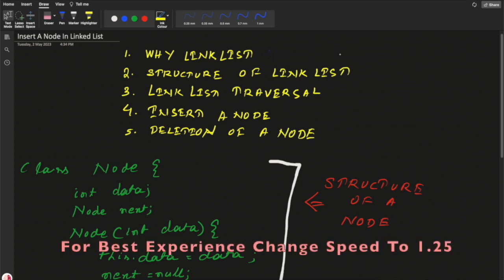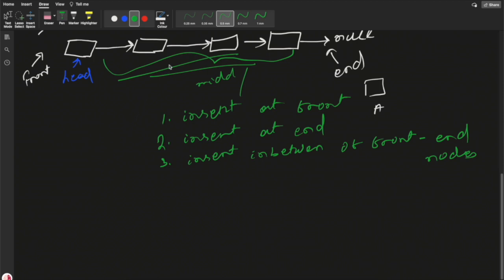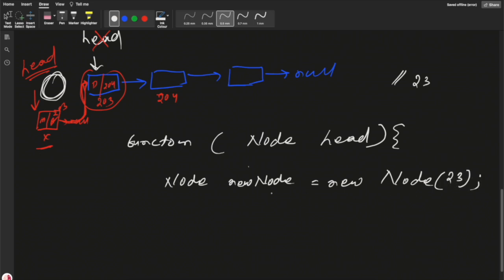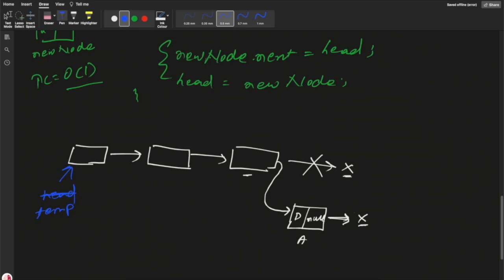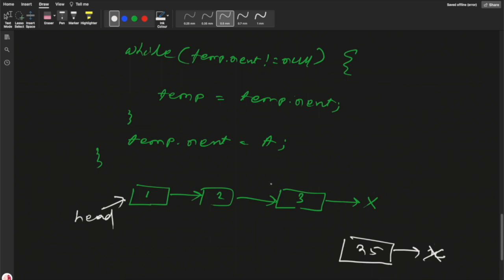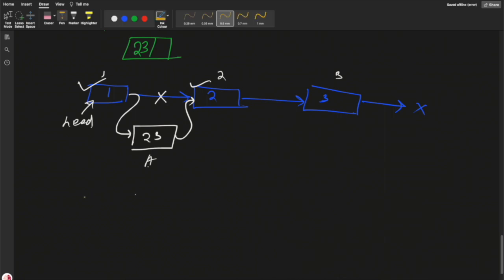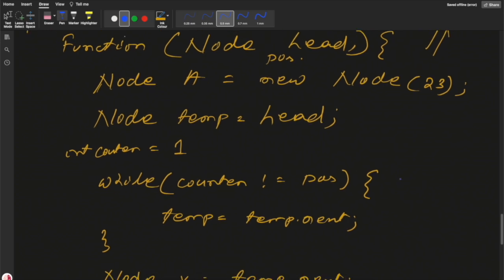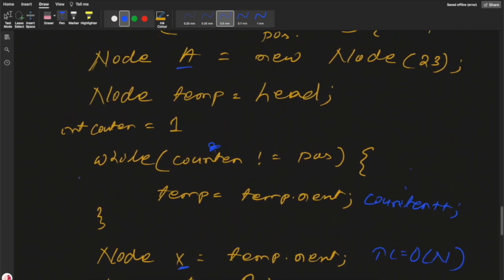Insertion Of A Node In A Linked List Data Structure | Data Structure & Algorithms For Beginners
In this video we'll be understanding how we can insert a node at Front of the linked list, End of the linked list and at a specific position the linked list.

Content
0:00 - Intro
0:55 - Insert a node in linked list
3:18 - Insert a node at the front of the linked list
8:03 - Insert a node at the end of the linked list
14:04 - Insert a node at a specific position of the linked list